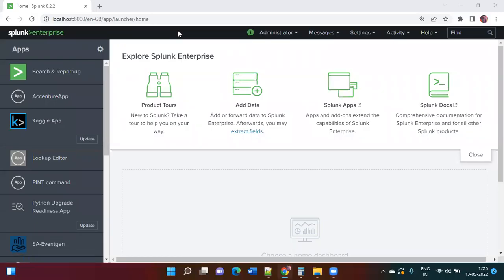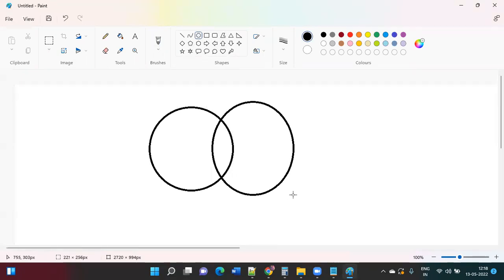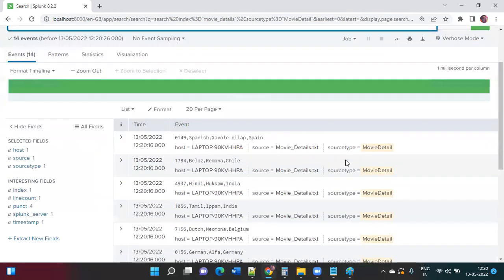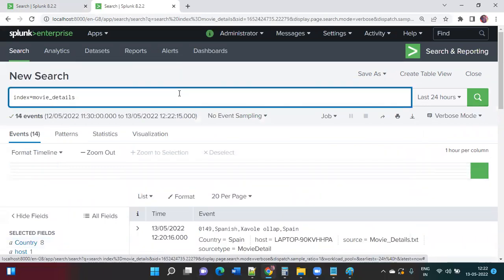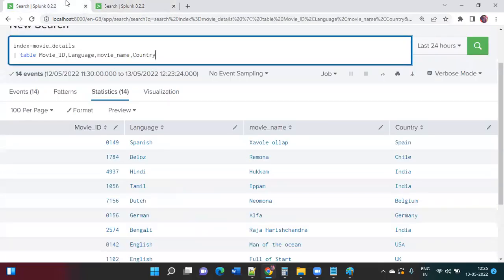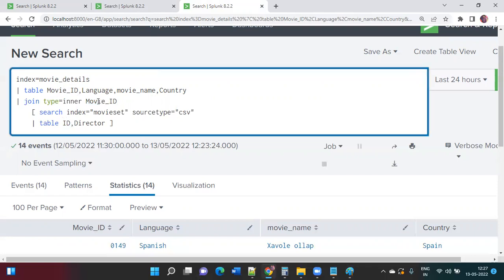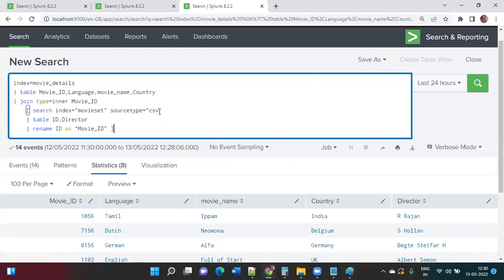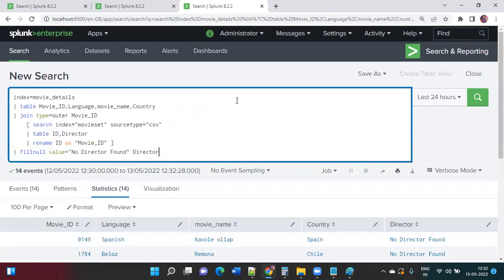join inner and left or outer | splunk training | splunk abhaysingh Splunk Join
Welcome to "Abhay Singh" Youtube channel. In this Video Splunk: Splunk join command left inner and outer join | Discussion on join command left inner and outer join with Example | Splunk training. I have discussed about the Fundamentals of Splunk. This Splunk tutorial will help you understand what is join command left inner and outer join? What is Splunk and Why Splunk? benefits of using Splunk, eval and fieldformat commands of Splunk and join command left inner and outer join What are the primary function of a join command left inner and outer join and different examples of join command left inner and outer join available in eval and fieldformat as well as join command left inner and outer join and how do you add meaning to a eval and fieldformat and join command left inner and outer join the limitation of searches generated by Splunk event types Splunk Event Actions.

join command left inner and outer join is one of the most important splunk command through which we can take out the information from one or more datasets based on the common fields.

to get to know more about eval and fieldformat and join command left inner and outer join : join command left inner and outer join eval and fieldformat , strptime strftime, Splunk eval functions . A Beginners Guide To Understanding Splunk. It has got many interesting topics related to the Splunk Development, eval and fieldformat join command left inner and outer join , A Workflow Action can, Splunk eval funcations, Splunk macros, Splunk alert actions, By default when a knowledge object is created who can access its contents, Which knowledge object type can contain an eval expression in Splunk,  Splunk  Administration, Splunk Enterprise Security, Real Time Dashboards, and many more.

Also, we help clear the SPLUNK Certification !!

Happy Splunking !!